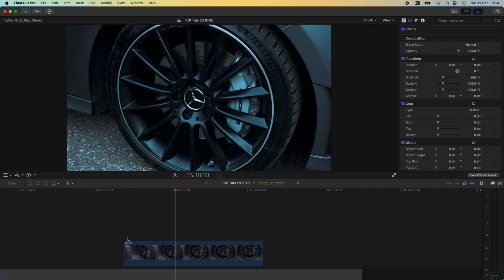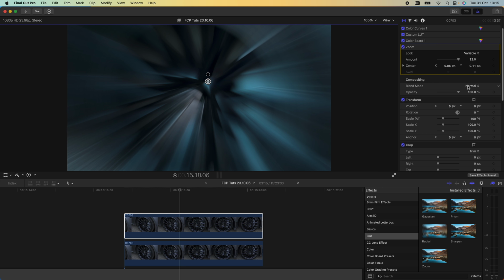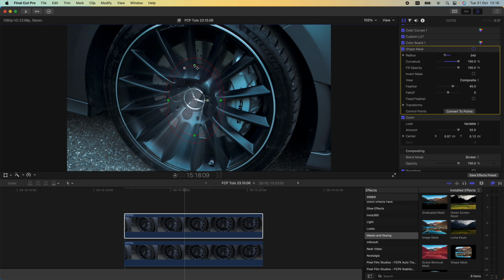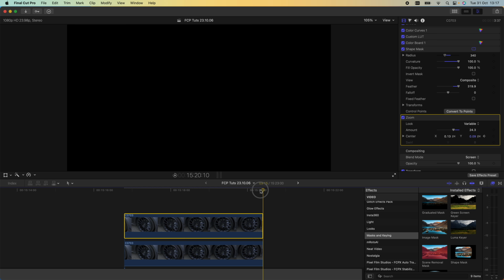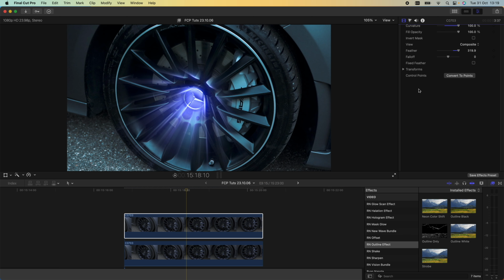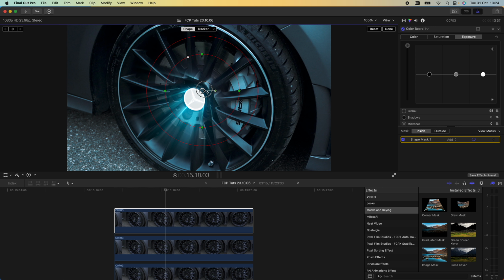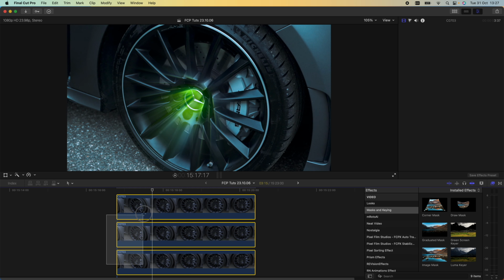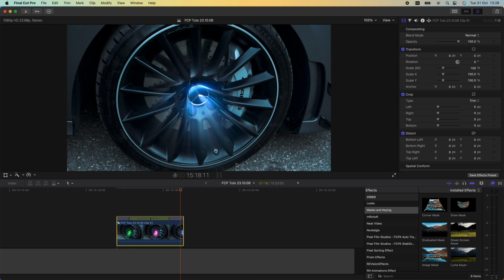LIGHT RAY EFFECT IN FINAL CUT PRO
How to create a light ray effect in Final Cut Pro